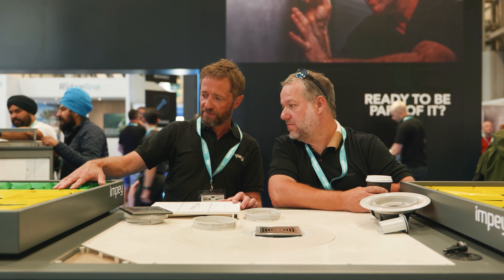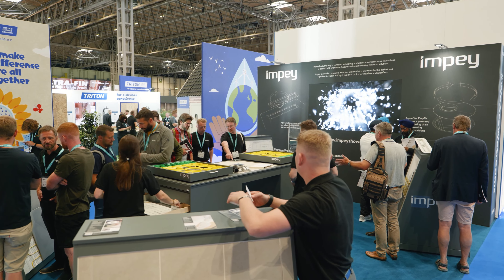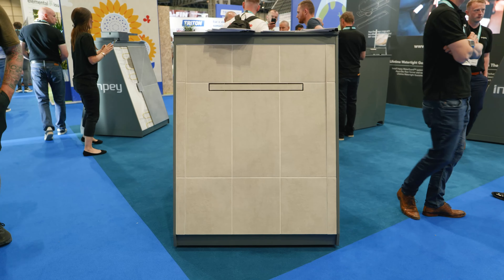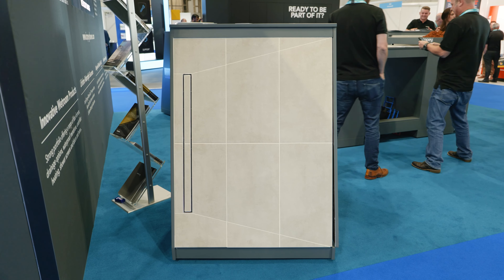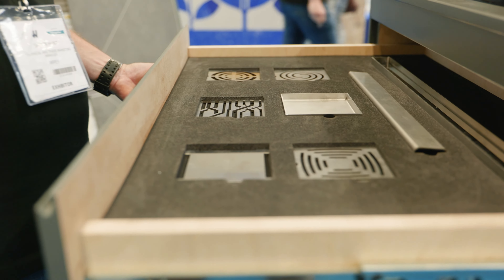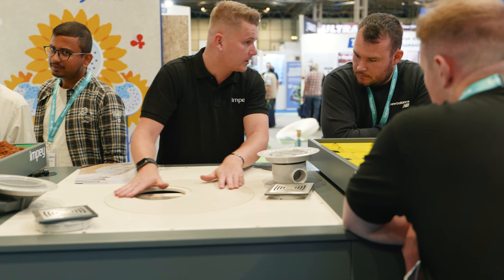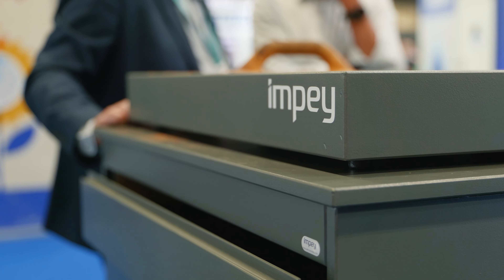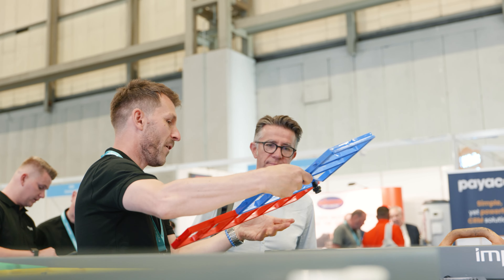Portfolio Boasting Wetroom Innovation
We set out to create the aspirational look of the finished tiled wetroom that can be created, whilst revealing the value in clever design and innovation which can be seen throughout the Impey range. Each product offers something different to the installer whilst still holding the core features which Impey is renowned for.

Impey at the Installer Show 2023